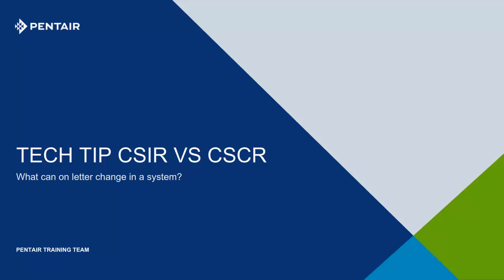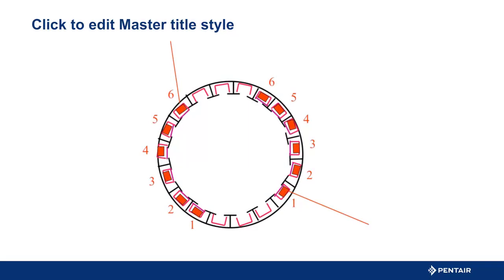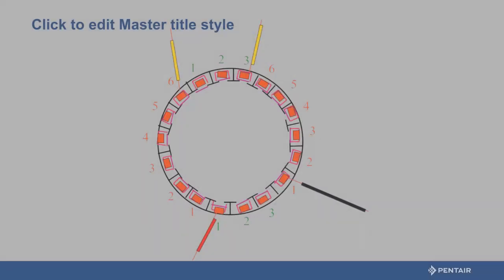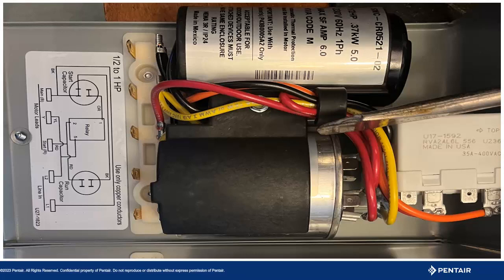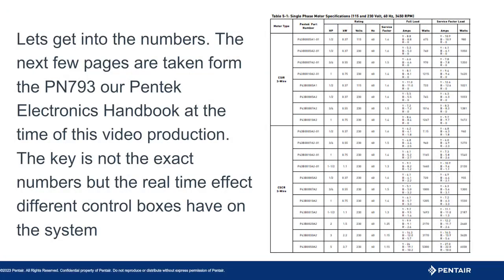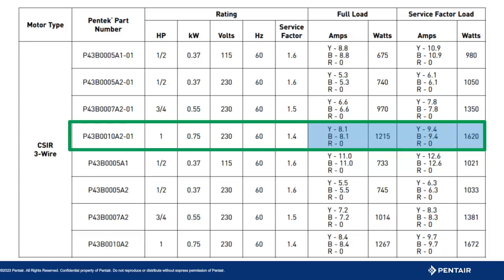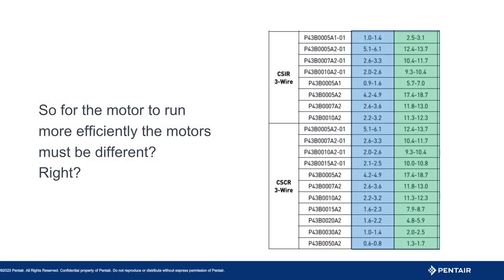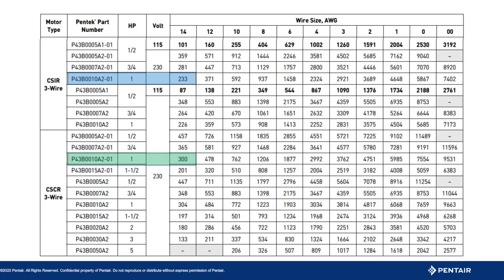Pentair Tech Tip: CSIR vs CSCR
An educational analysis of the differences between the CSIR and CSCR.
What can one letter change in a system?